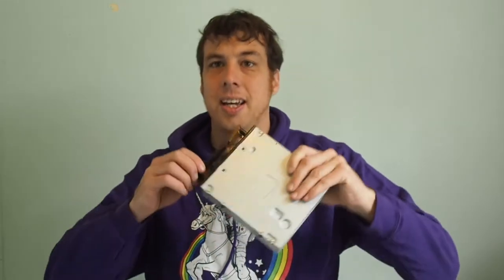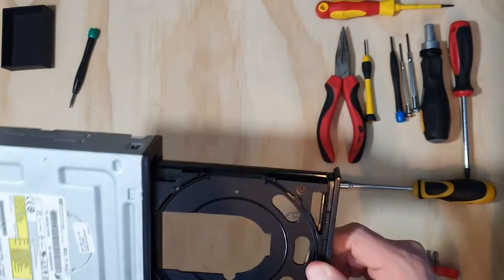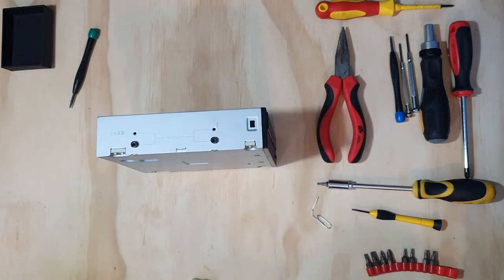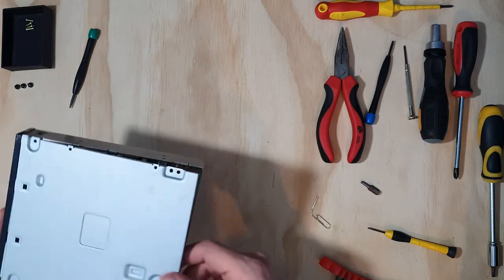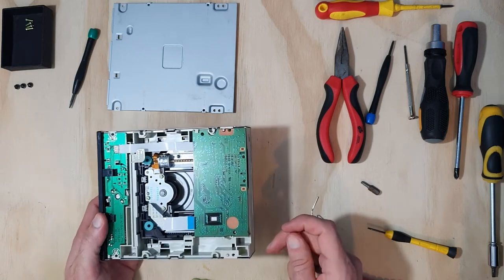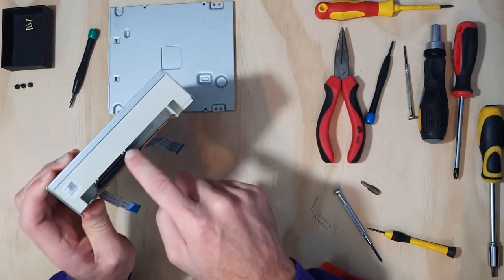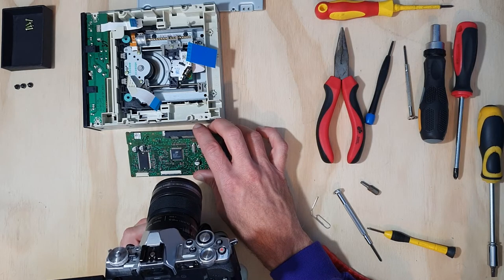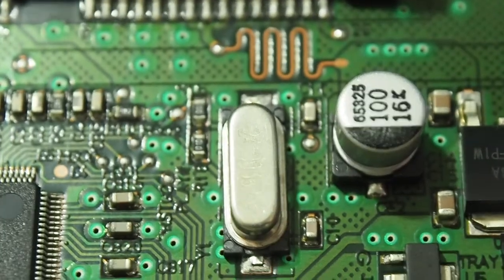Curiosity Club: Unmaking by Adam Millen - Part 1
Adam loves taking things apart and learn what is inside them! In this episode, he will take an old CD drive apart and show you the cool things you can find inside it!
Do you have broken phones or old appliances you can take apart?